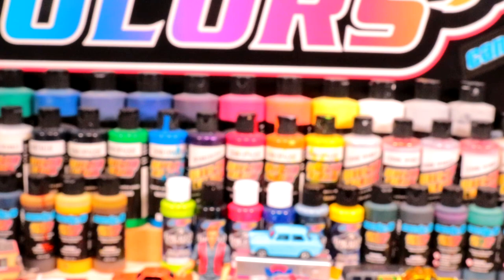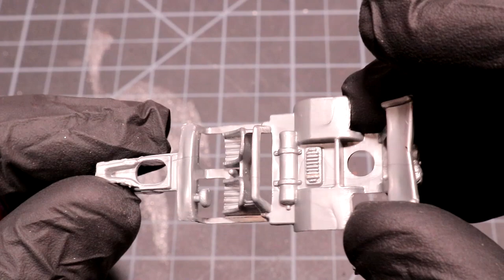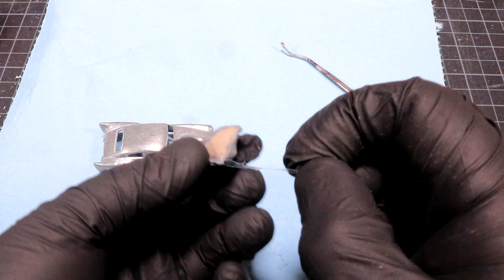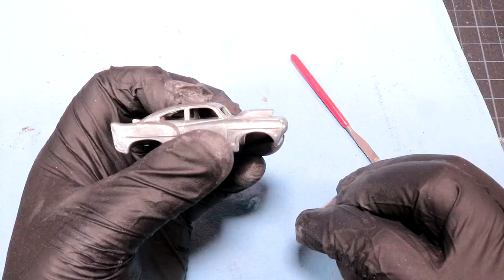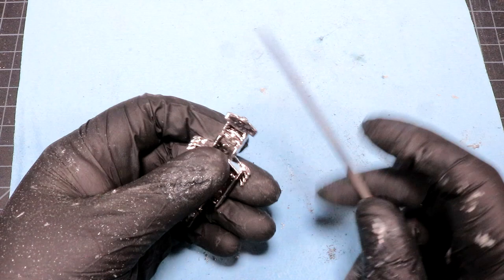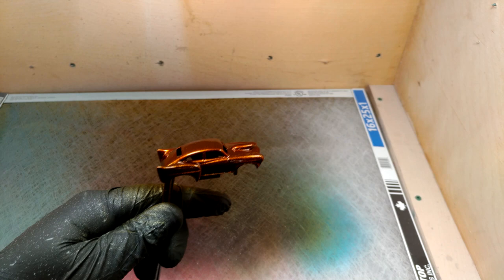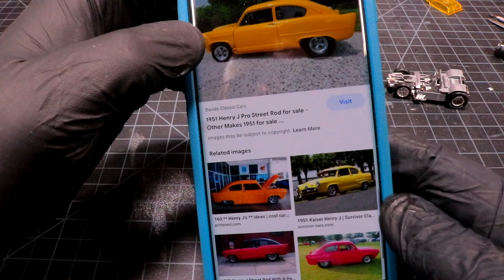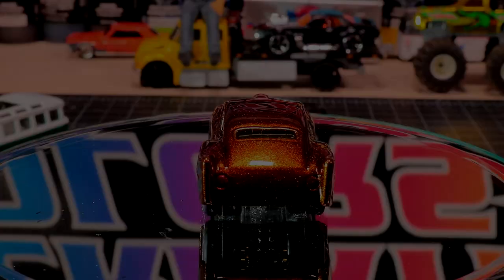Painting Diecast Cars - Henry J Sedan Custom Diecast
Painting diecast cars: Henry J Sedan Custom Diecast. Today I customize 1:64 (no name) Henry J Sedan.  I made a sweet little Hot Rod out of her with big drag tires, Createx Candy2o paint Enjoy!

Song:On-the-way
Artist: ian-post